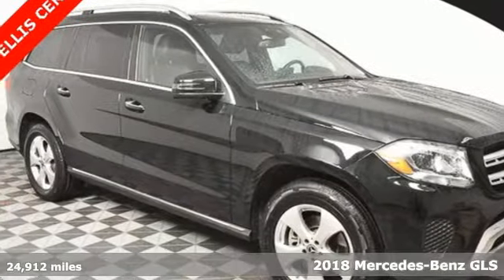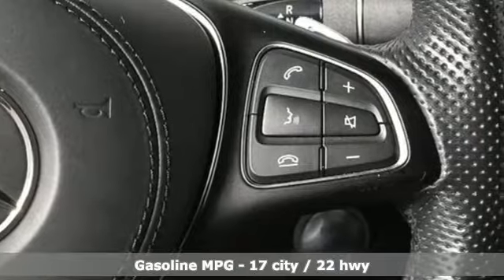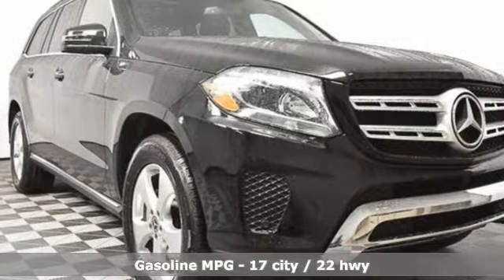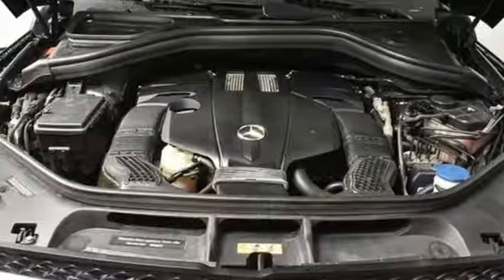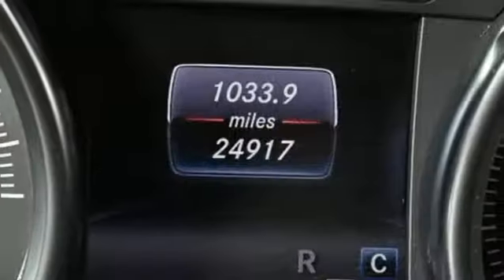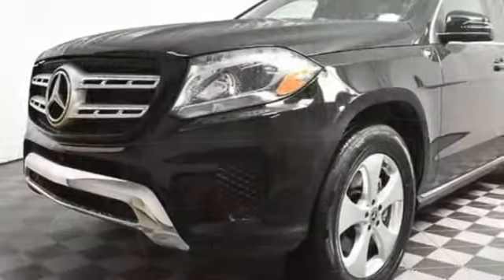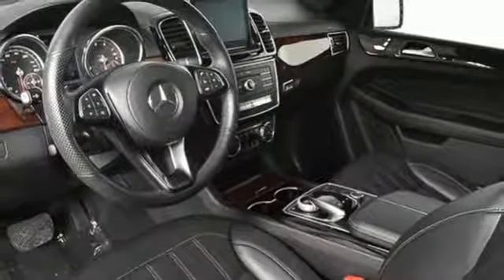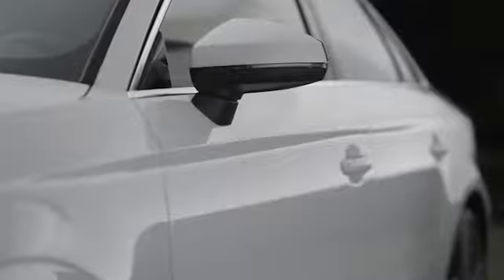Used 2018 Mercedes-Benz GLS Atlanta Alpharetta, GA T32781 - SOLD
Year: 2018
Make: Mercedes-Benz
Model: GLS
Trim: GLS 450
Engine: V6
Transmission: 9-Speed Automatic
Interior: Black
Mileage: 24912
Stock #: T32781
VIN: 4JGDF6EE9JB056835
Low mileage Jim Ellis Certified 2018 Mercedes-Benz GLS 450 4MATIC configured in a classic Obsidian Black Metallic over Black leather interior with heated seats. This well equipped GLS has passed our Jim Ellis safety inspection process and offers the pinnacle of luxury and class in a luxurious 3 row SUV.

Address:
5805 Peachtree Boulevard